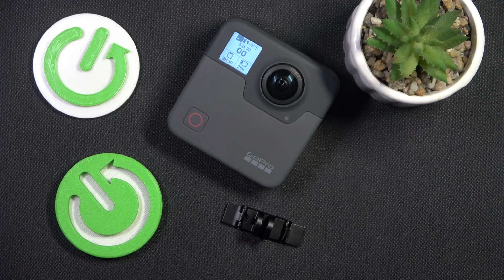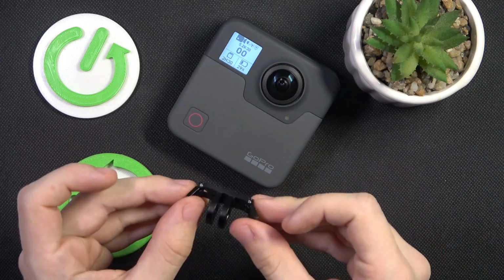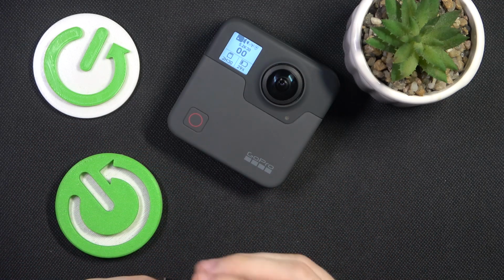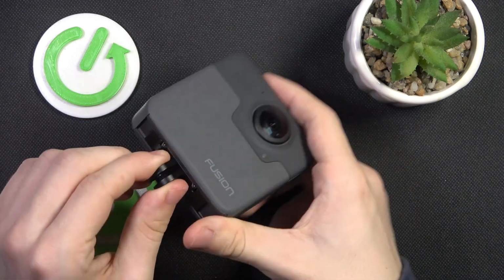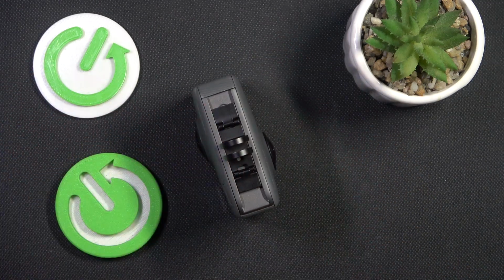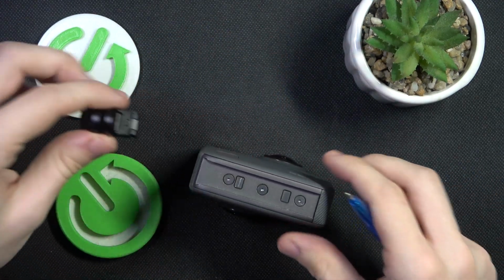GoPro Fusion 360 - How to Use a Universal Mount - Attach Your Camera Anywhere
In this tutorial, we’ll show you how to mount your GoPro Fusion 360 on a universal mount. Learn how to securely attach your camera to a wide range of accessories and mounts for capturing stable and versatile 360-degree footage. This guide is perfect for beginners and pros looking to expand their mounting options for creative shooting.

How to attach the GoPro Fusion 360 to a universal mount
Compatibility with tripods, monopods, and other universal accessories
Tips for securing your camera to prevent accidental detachment
Best practices for shooting with a universal mount setup
Troubleshooting common mounting issues